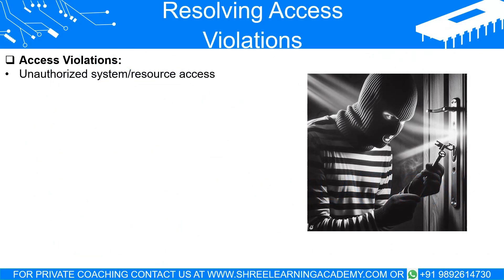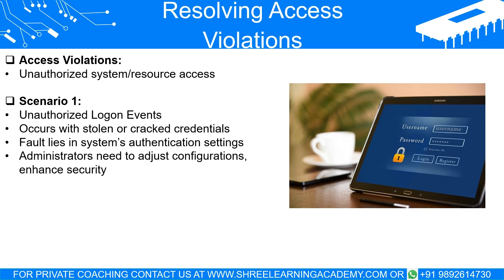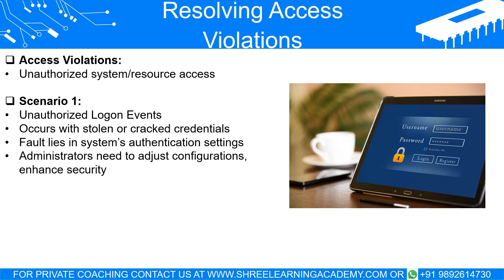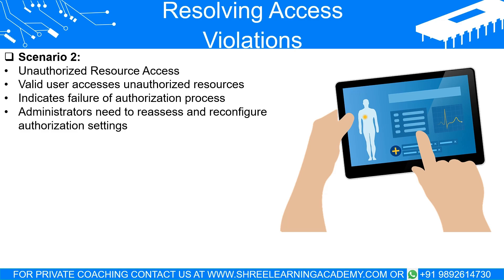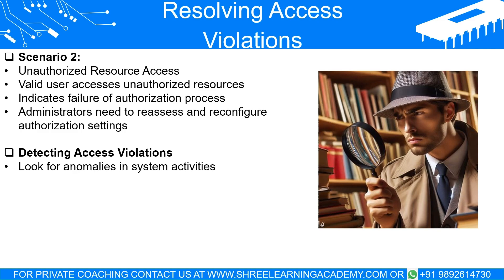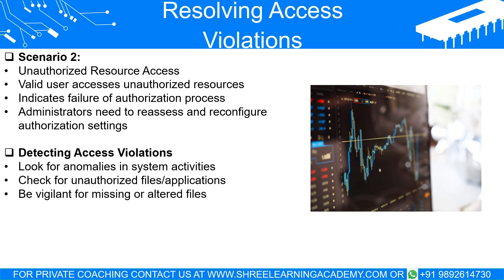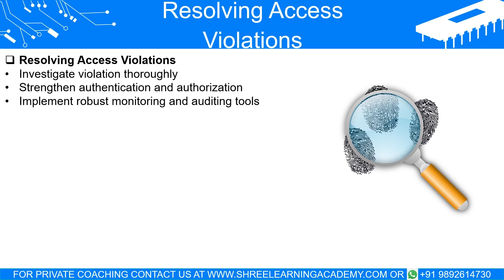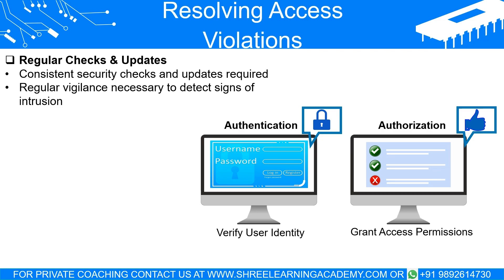Unauthorized Access Alert! Why Access Control Matters More Than Ever | Cyber Security Training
Welcome to Shree Learning Academy! In this video, we take a deep dive into the world of access violations, exploring the anatomy of such violations, detecting signs of unauthorized access, and resolving these breaches effectively. Join us as we enhance our understanding of access violations and learn essential strategies to protect our systems and data.

Access violations occur when someone gains unauthorized access to a system or its resources. We discuss two main scenarios: unauthorized logon events and unauthorized resource access. Unauthorized logon events involve individuals without valid credentials accessing the system, often due to security configuration flaws. Unauthorized resource access, on the other hand, occurs when authorized users access parts of the system they shouldn't have access to, indicating flaws in the authorization process.

Detecting access violations requires attentiveness to subtle signs, such as anomalies in system activities, unexpected files or applications, or missing files. We provide insights into detecting these signs and emphasize the importance of thorough investigations to confirm and assess the extent of the breach.

Resolving access violations involves understanding how the violation occurred and taking appropriate steps to rectify the issue and prevent future breaches. This may include strengthening authentication and authorization mechanisms, patching software vulnerabilities, and implementing robust monitoring and auditing tools. We emphasize the continuous nature of access violation management and the need for regular checks and updates to maintain system security.

By comprehending access violations and implementing effective security measures, we can safeguard the integrity of our data and protect our systems from unauthorized access. Join us in this video to enhance your knowledge and fortify your defenses against access violations.